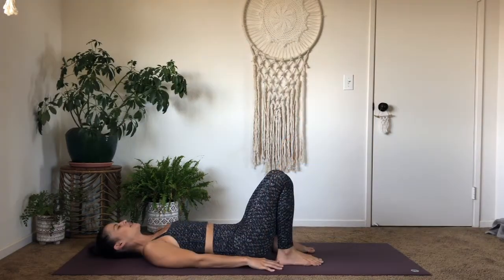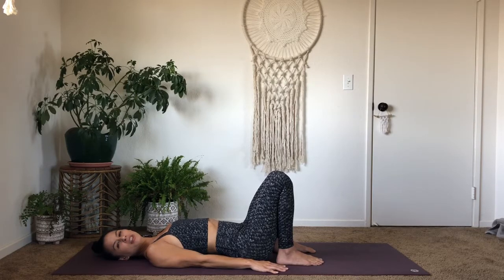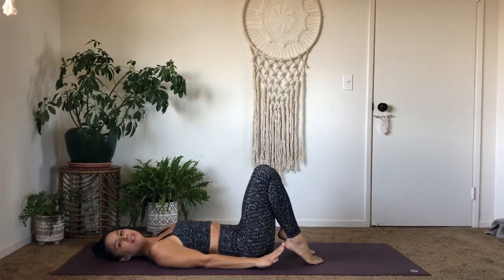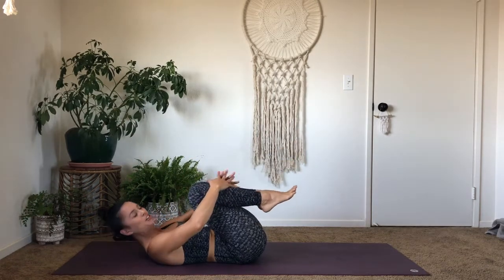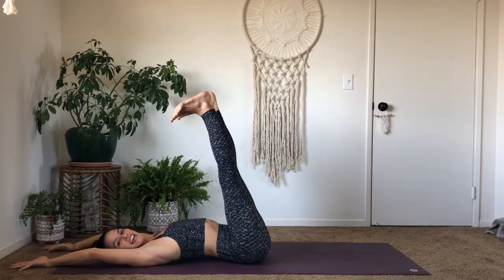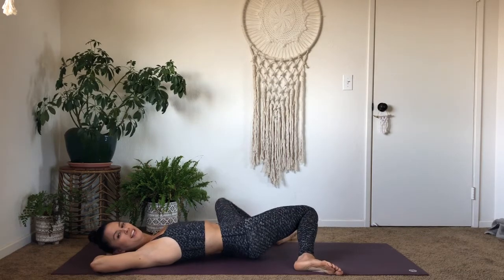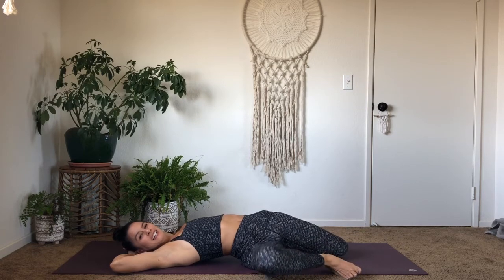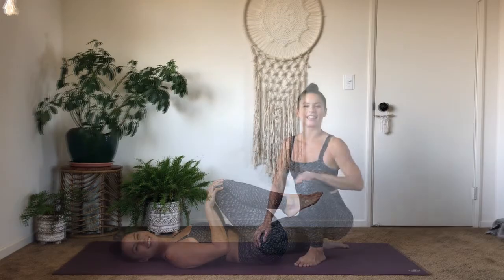7 Minute Spine Reset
This quick routine will help release tension in your lower back, hips and hamstrings. It's all you need to reset your spine and continue living your best life!